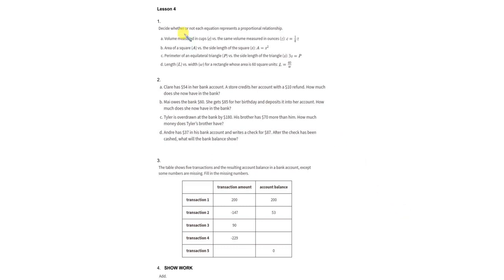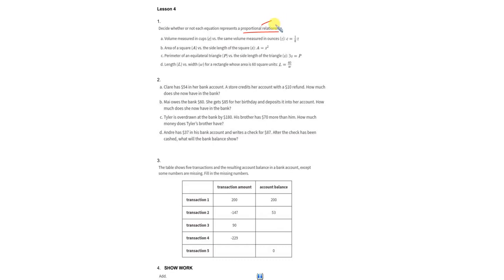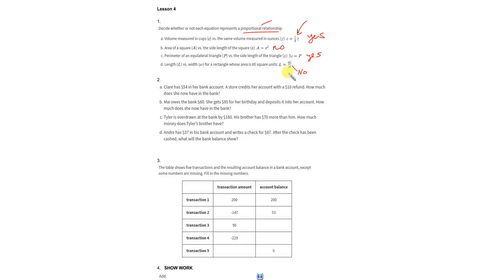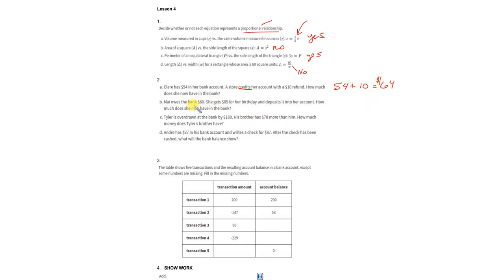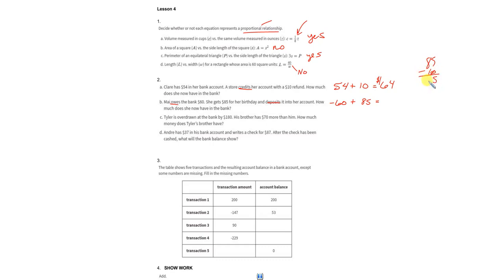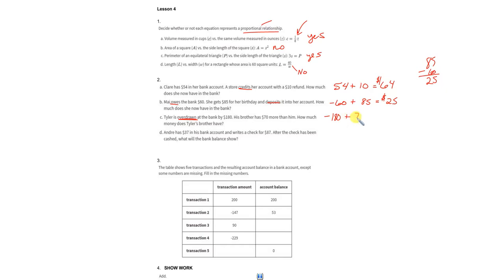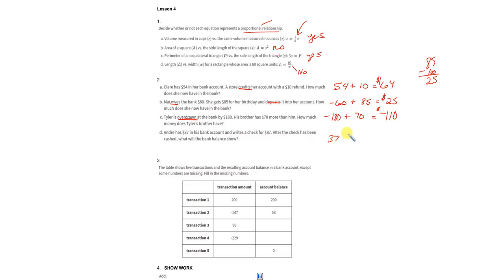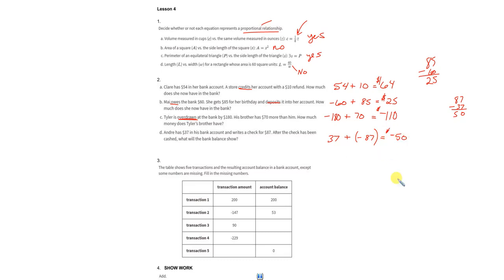HW 5.4 #1 and #2